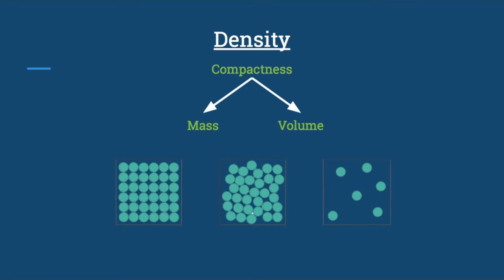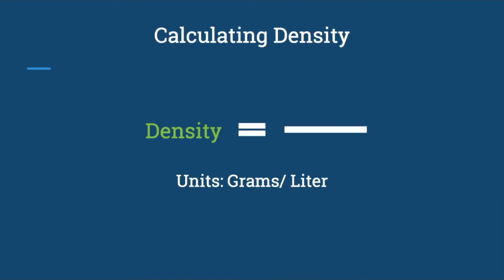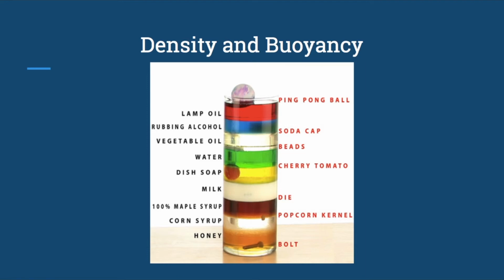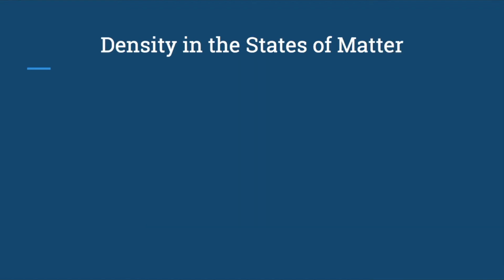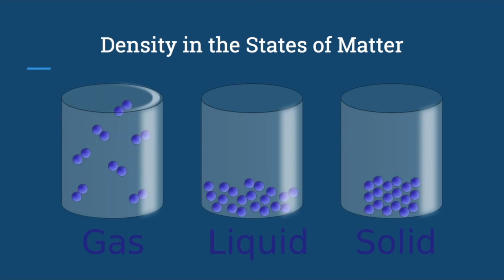Density- SPearman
An explainer video on density, how it is calculated, how it relates to buoyancy and states of matter.